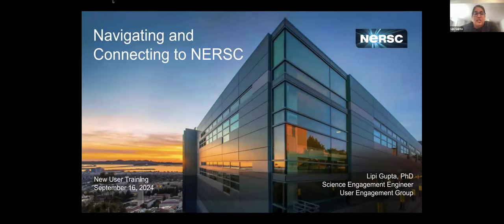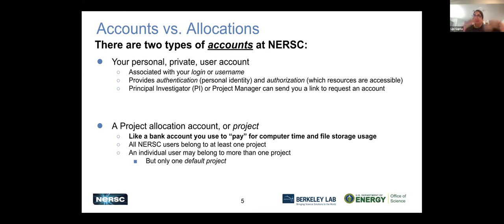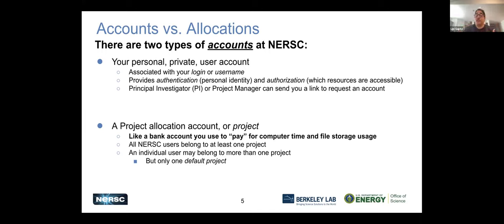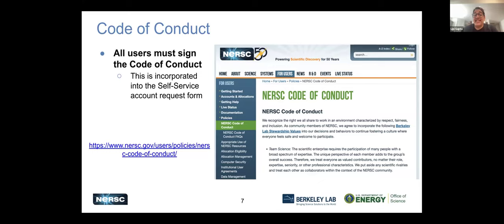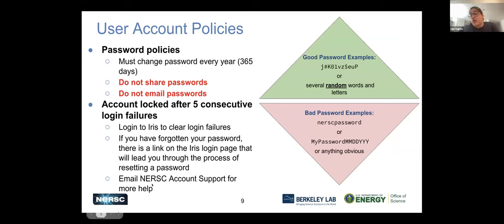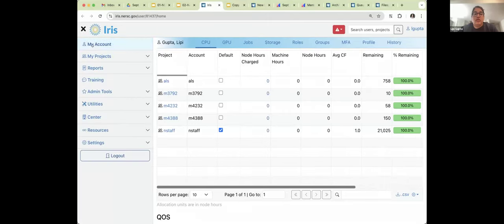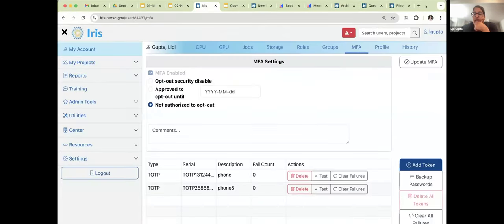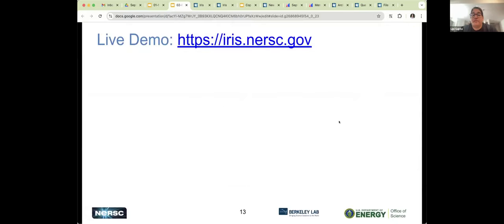Day 1: Navigating NERSC